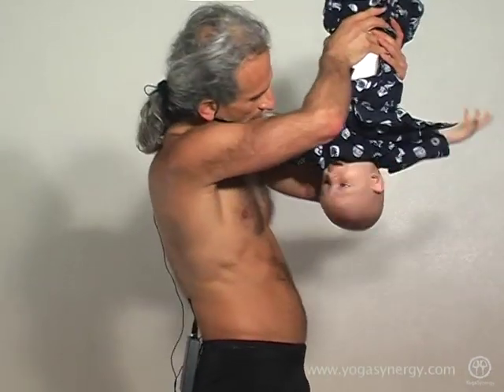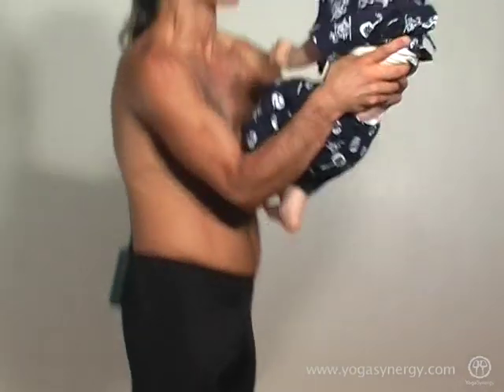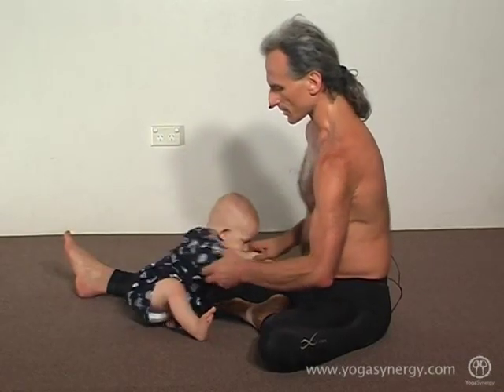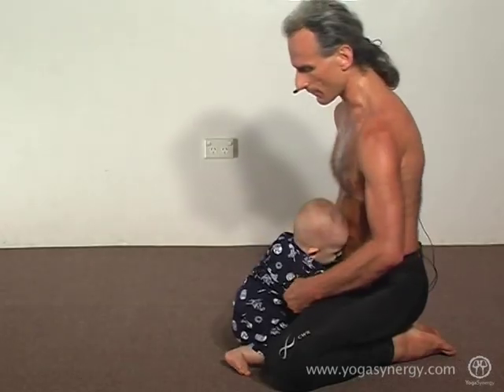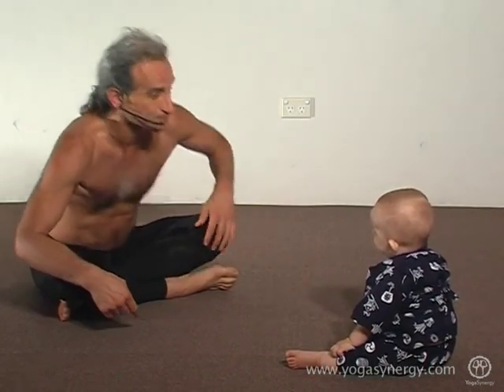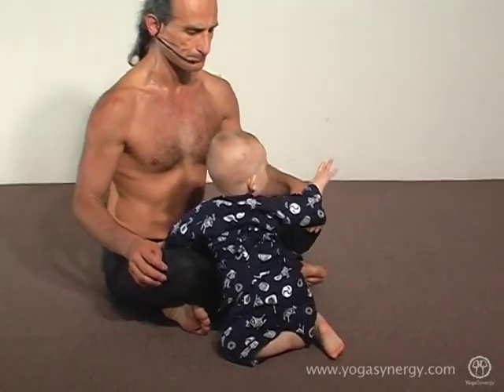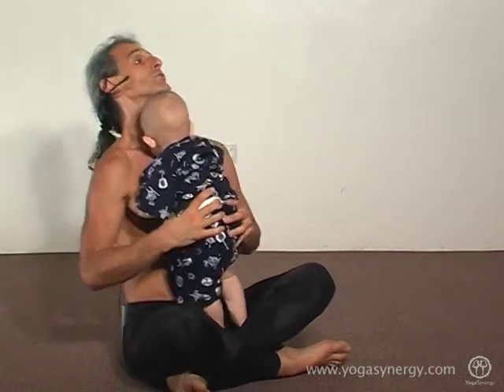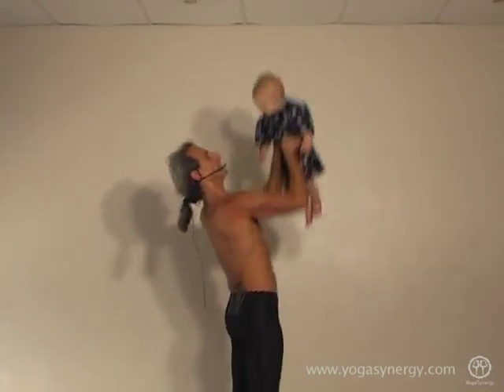Simon Borg-Olivier: Exercises for the Healthy Development of Babies and Children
In this 9 minute video physiotherapist and yoga teacher Simon Borg-Olivier is giving developmental exercises to his 9 month old son Eric. This training takes advantage of natural spinal reflexes that are most prevalent in babies to help to facilitate these exercises. At the end of the video you can see some photos of how Eric and his sister who was given a similar program as a baby the have developed up to about 7 years old. This video and lot of related information for adults is taught in the Yoga Synergy online course 'Applied Anatomy and Physiology of Yoga' as well as in the live 200 hour 'Yoga Synergy Teacher Training' Courses

For more information on the Yoga Synergy System please go and for access to our online and live teacher and student training courses around the world please

The Yoga Synergy System is based on a synthesis of the Traditional Eastern wisdom and modern medical science. It is a comprehensive yoga practice for all levels that is based on 30 years of research, 45 years of personal and teaching as well as a deep understanding of practical applied anatomy and physiology of yoga. This practice utilizes very simple yet effective techniques that are often missed by normal people in modern yoga yet are used by natural people in traditional yoga. These techniques include active movements, internal muscle locks, nerve reflexes, nerve tensioning (lengthening), specialized breath-control and internal circulatory pumping devices.

Simon is a well known physiotherapist who has been practicing yoga for 45 years. He is also the co-director of YogaSynergy, one of Australia's oldest and most respected yoga schools, and teaches a style based on a deep understanding of anatomy, physiology and traditional hatha yoga. Simon has been invited to teach yoga and therapy workshops all around the world since 1990.

The 'Yoga Synergy System', developed by physiotherapists and yoga teachers Bianca Machliss and Simon Borg-Olivier can be applied to all yoga and exercise styles.